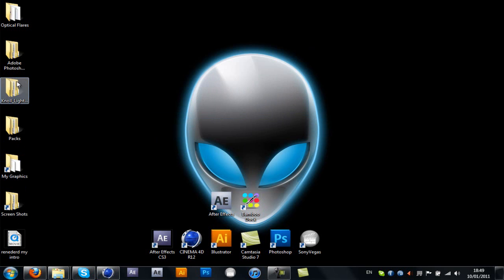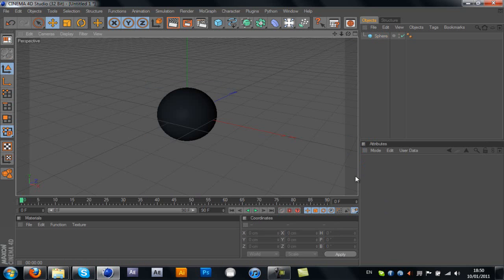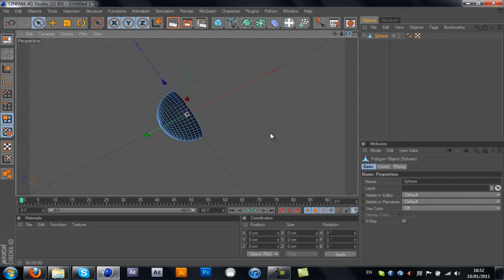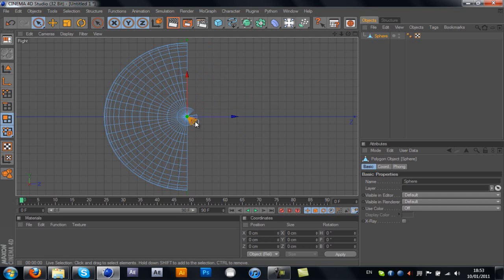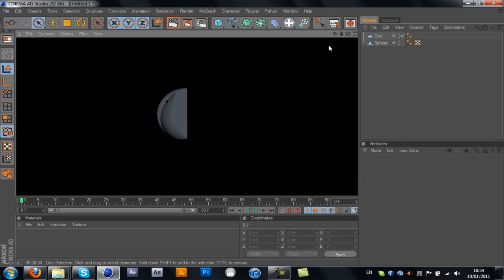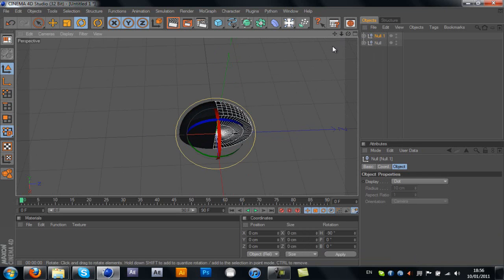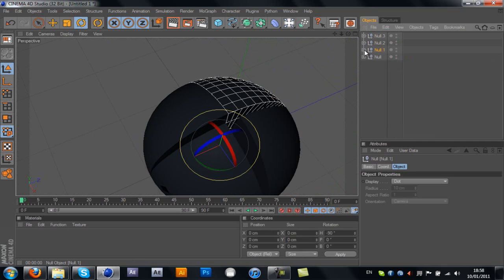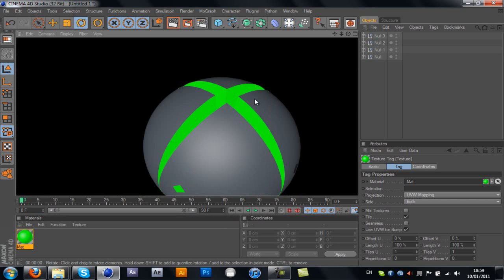Xbox 360 Logo CINEMA 4D Tutorial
A quick tutorial on how to make the Xbox 360 logo in Cinema 4D